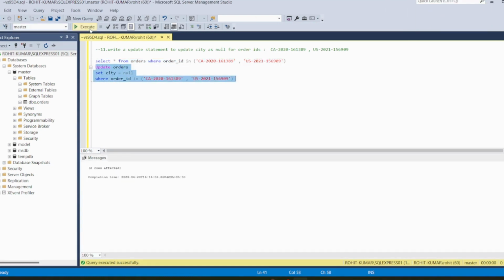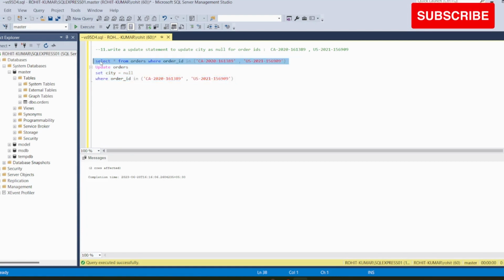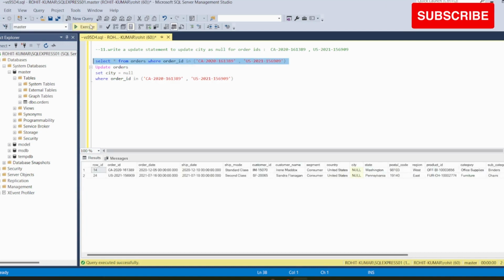How to update the column to a null value || Amrita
Hello Everyone! Today in this video I am going to introduce you to NULL in SQL, and how to update any column to a NULL value.